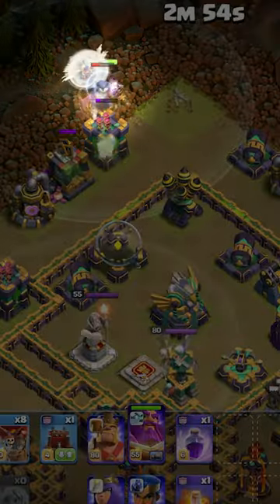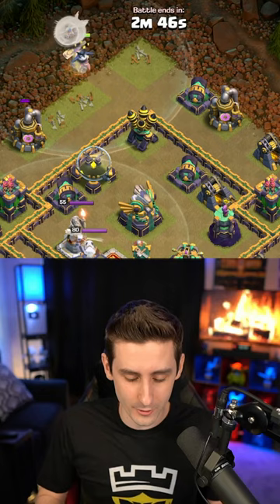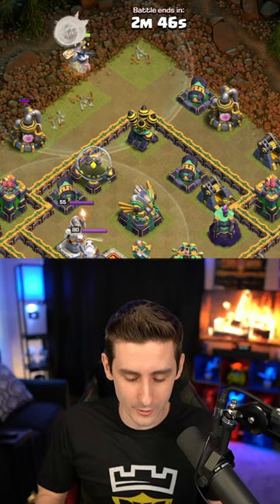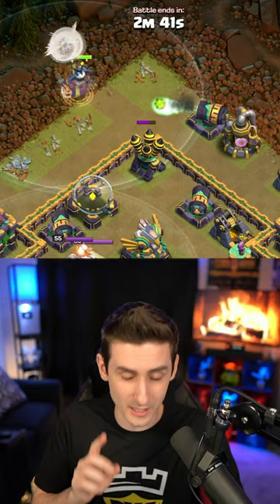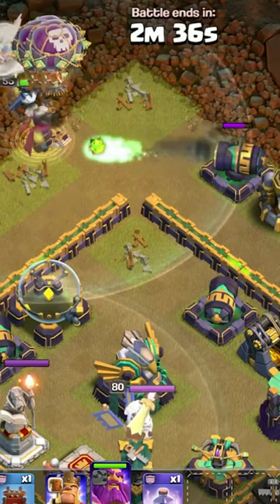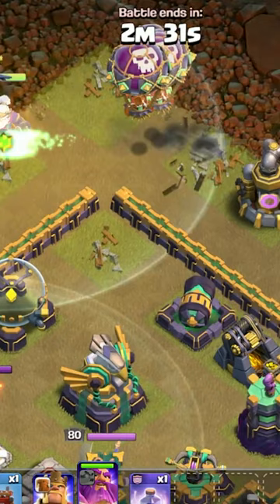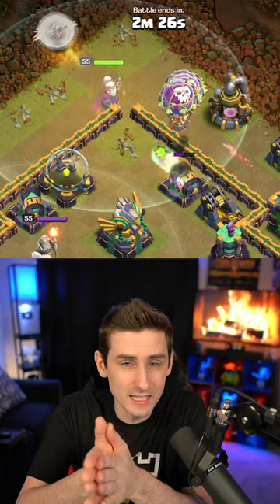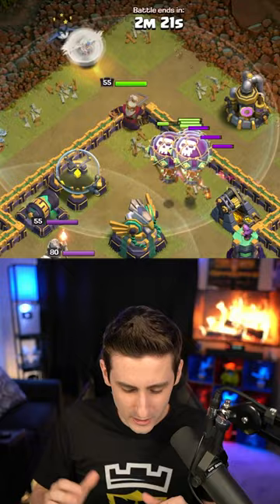Warden Walk Secret you DIDN'T Know!